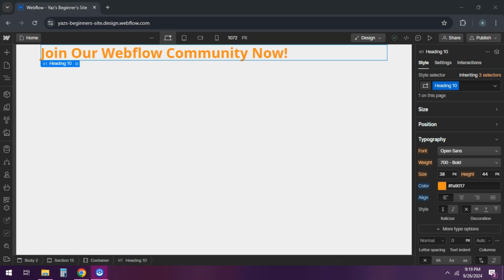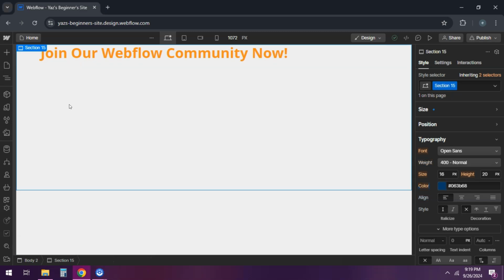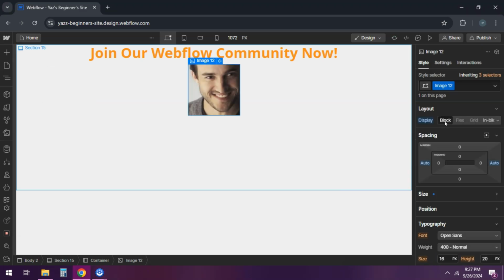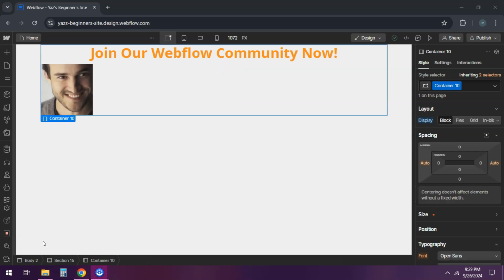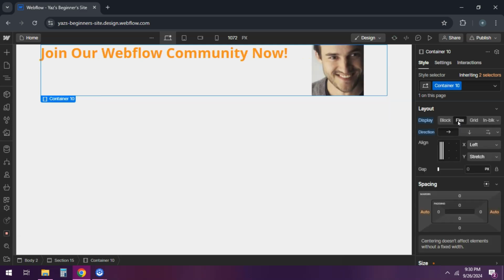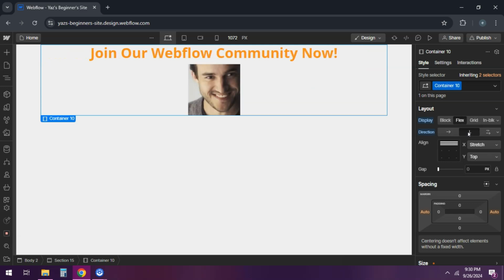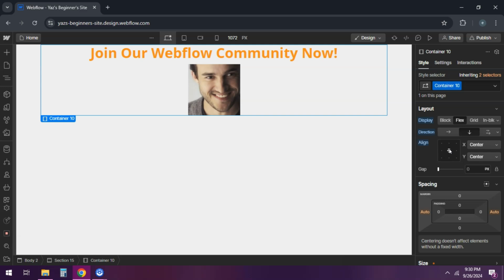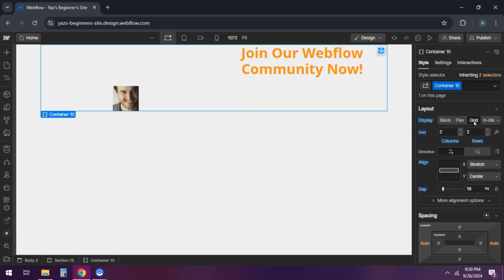How to Center Something in Webflow (Step By Step)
How to Center Something in Webflow

In this tutorial, I'll walk you through various methods to center elements in Webflow. Whether you're centering text, images, or div blocks, you'll learn techniques using margin settings, flexbox, and grid layouts for perfect alignment.

Centering Elements in Webflow
Aligning Content in Webflow
Webflow Flexbox and Grid Layouts